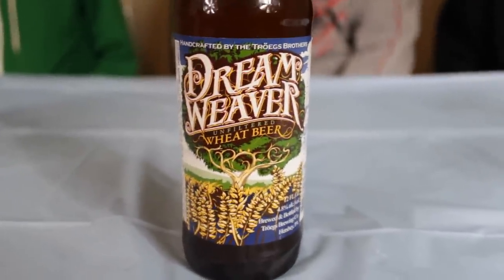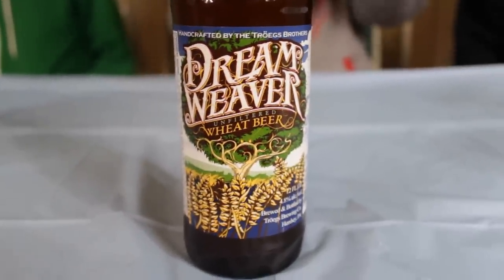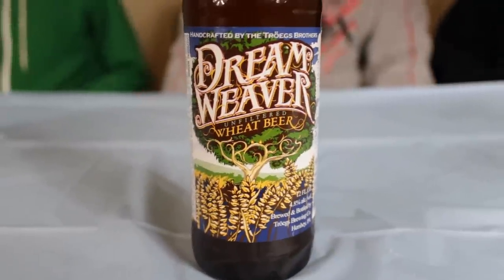Dream Weaver Wheat Beer | The Beer Review Ep.1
Our First Episode of The Beer Review. We tried Dream Weaver Wheat Beer.